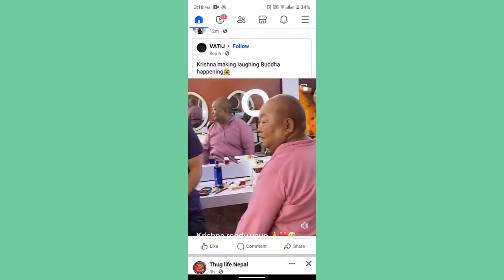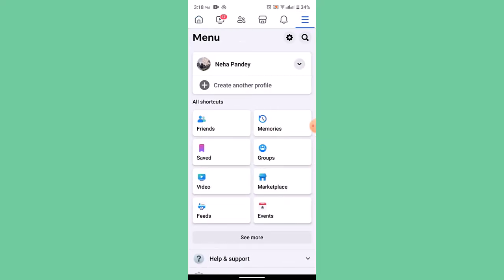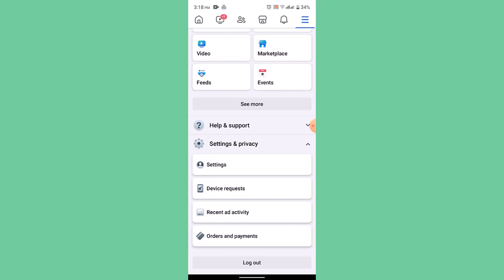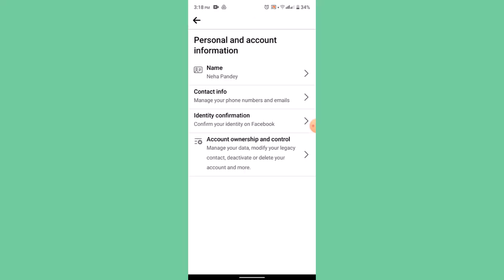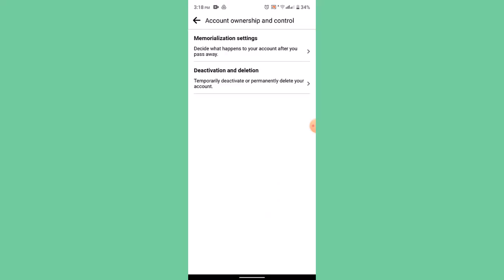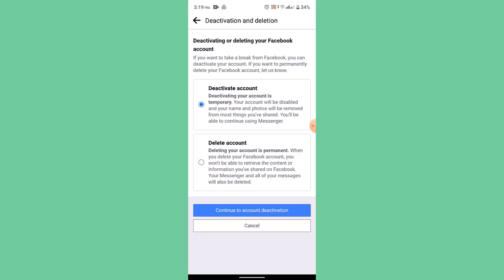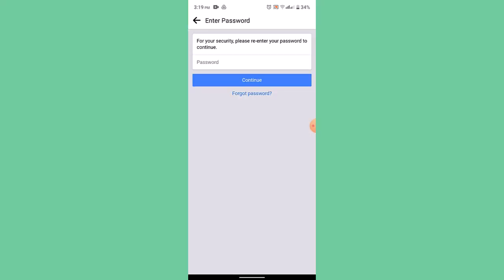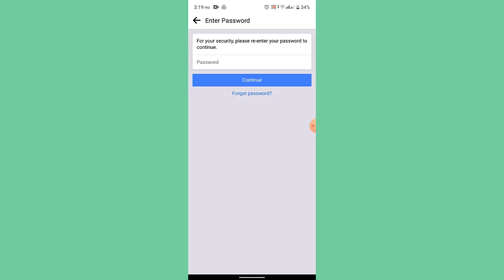How To Deactivate Facebook Account !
This video guides you in an easy step-by-step process to Deactivate Facebook Account 2023!

Chapters / Timestamps
0:00 Intro
0:15 Deactivate account
1:36 Outro